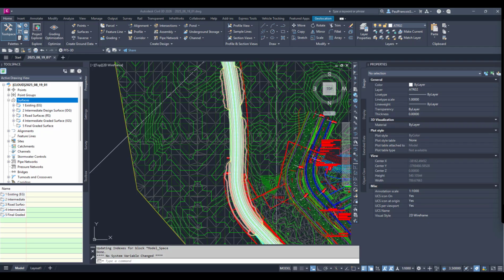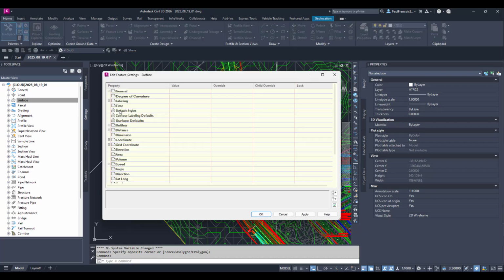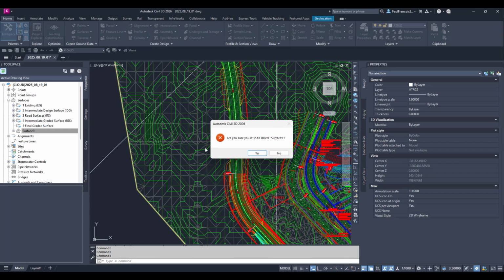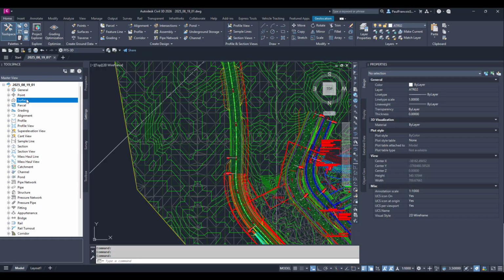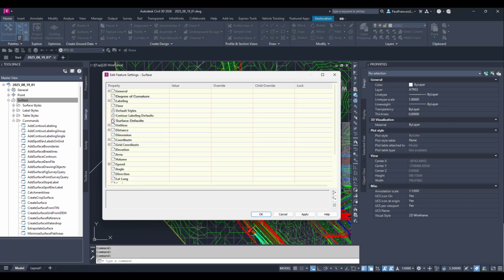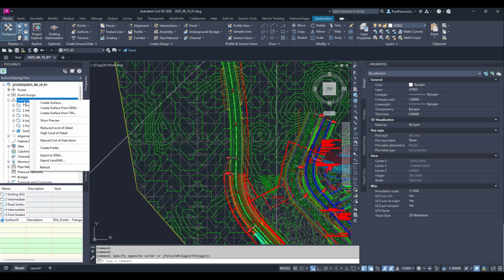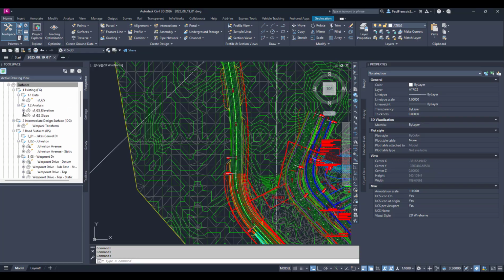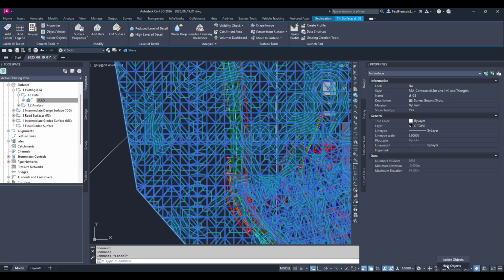Civil 3D Increase Performance Usign Surface Detail Level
In this video, we see the effect of when we set the surface styles and settings to reduce the level of detail for our surfaces when we navigate our Civil 3D models. We show how this can be set by default and changed per surface when needed.